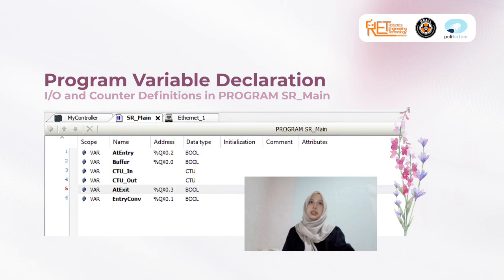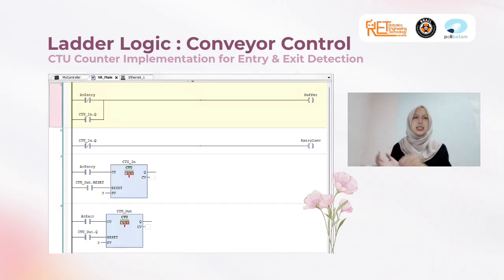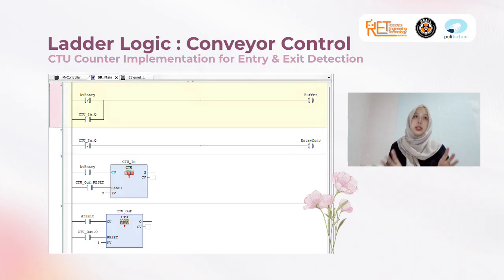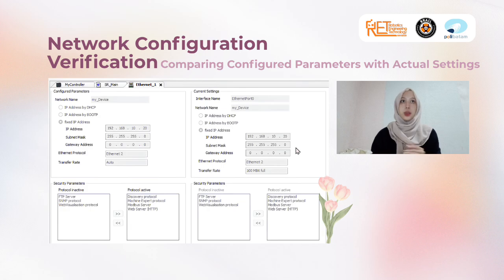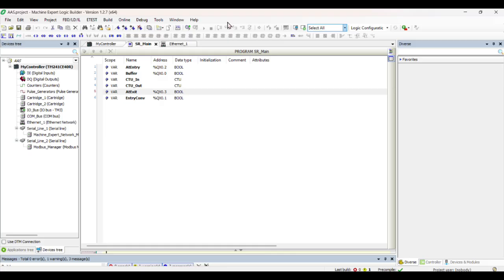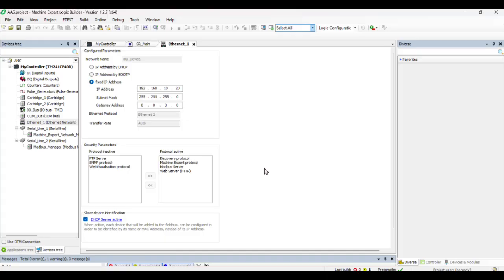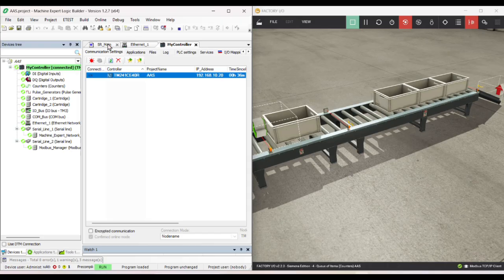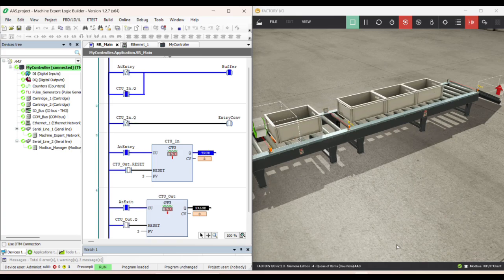Final Examination Presentation — RE403 PLC Scene 4 Queue of Items